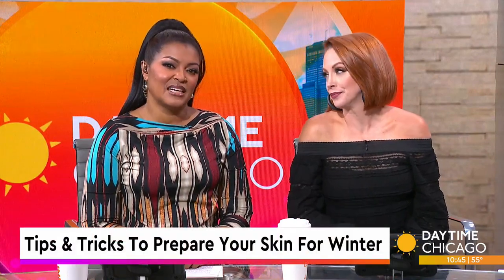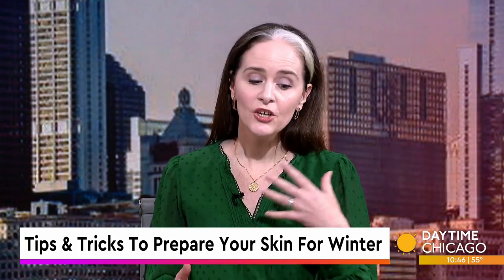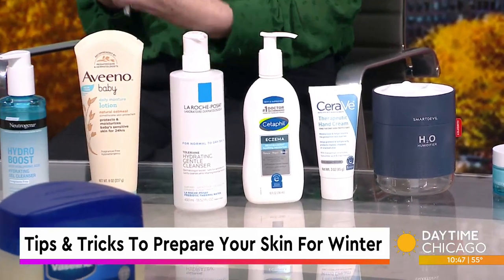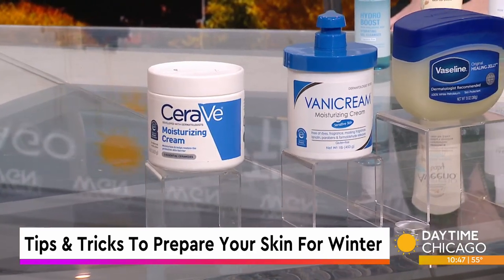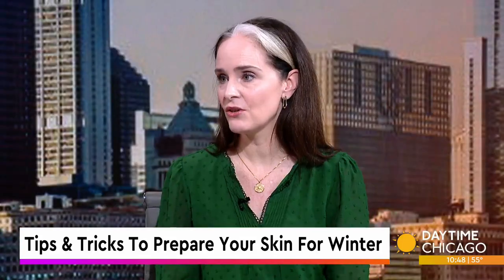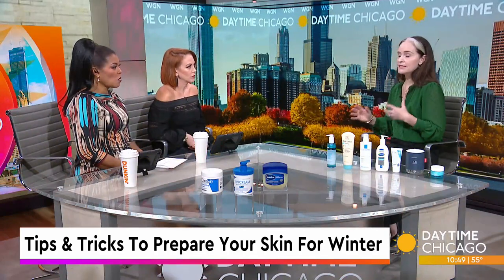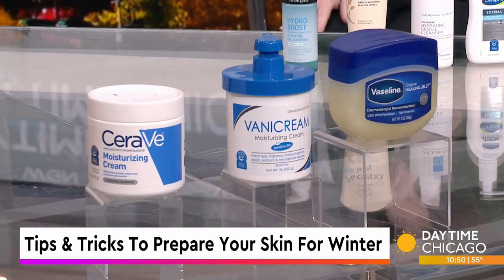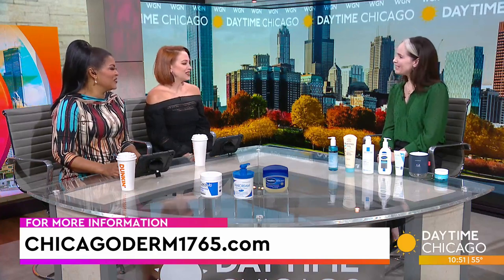Tips & Tricks To Prepare Your Skin For Winter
While we may not be ready to admit it, winter is right around the corner. For many of us, that can mean the return of dry, irritated, and itchy skin.

Dr. Emily Keimig joined us with easy tips and tricks to prepare our largest organ for the harshest season.